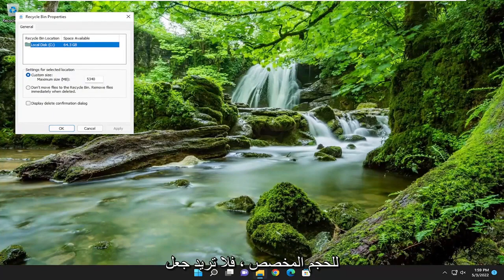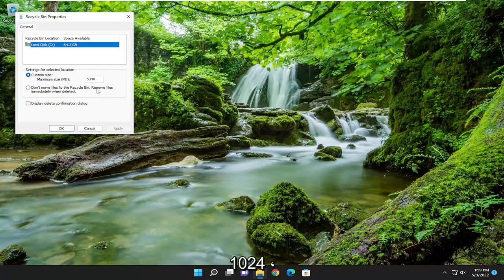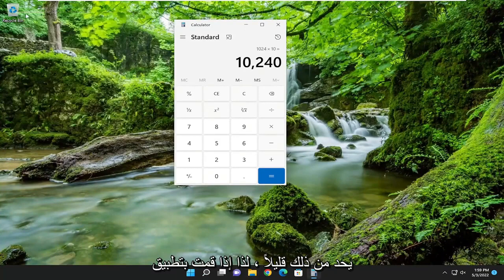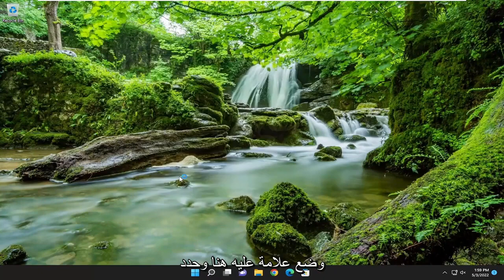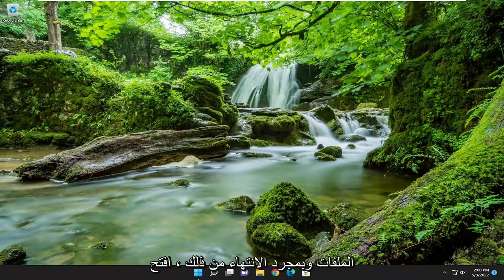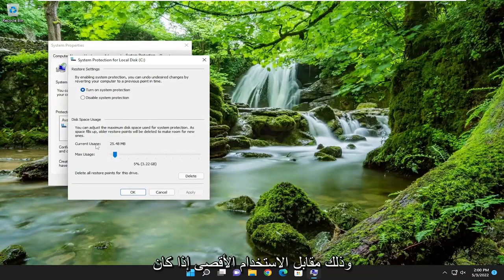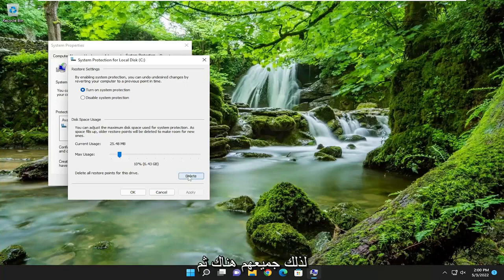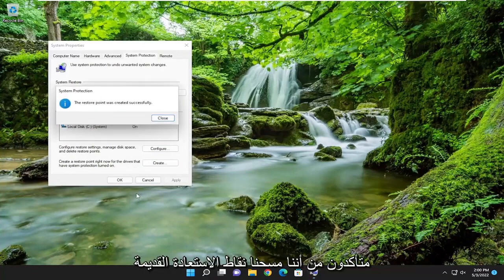القرص الصلب ممتلئ ولكن لا توجد ملفات في نظام التشغيل Windows 11/10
القرص الصلب يستمر في الامتلاء بنفسه تلقائيًا بدون سبب على Windows [دروس]

قد تكون هناك أوقات معينة يمكن أن يبدأ فيها القسم المنطقي للقرص الثابت في ملء المساحة ونفادها بسرعة. يمكن أن يكون هناك عدد من الأسباب لذلك. ومع ذلك ، لا يوجد سبب معين لهذا السلوك ؛ هناك عدة أسباب محتملة لهذا الخطأ. يمكن أن يحدث هذا بسبب البرامج الضارة ، ومجلد WinSxS المتضخم ، وإعدادات الإسبات ، وتلف النظام ، واستعادة النظام ، والملفات المؤقتة ، والملفات المخفية الأخرى ، وما إلى ذلك.

إذا كان محرك الأقراص C ممتلئًا بدون سبب ، فقد يكون ذلك بسبب هجوم من البرامج الضارة أو تلف نظام الملفات وما إلى ذلك. عادةً ما يتم أخذ محرك الأقراص C كقسم النظام على نظام الكمبيوتر. حجم النظام هو القسم حيث تم تثبيت Windows الخاص بك وحيث تنوي جميع برامج الجهات الخارجية التثبيت افتراضيًا. يعد وجود بعض المساحة الخالية في محرك الأقراص C ضروريًا لأنه غالبًا ما تكون هناك حاجة إليه أثناء تحديث Windows أو ترقيته.

ومع ذلك ، في بعض الحالات ، يمتلئ محرك الأقراص C من تلقاء نفسه والذي يمكن أن يكون بشعًا حقًا. أبلغ بعض المستخدمين أنه عندما يتحققون من خصائص محرك الأقراص ، فإنه يظهر أن محرك الأقراص ممتلئ. ومع ذلك ، عند فتح محرك الأقراص وتحديد جميع المجلدات ، يكون الحجم جزءًا فقط. لذلك ، نحن هنا لمساعدتك في الخروج من هذه المشكلة.